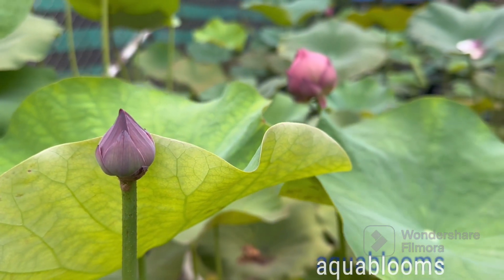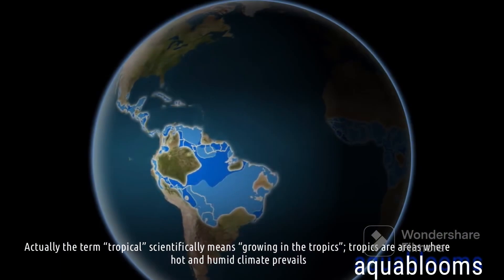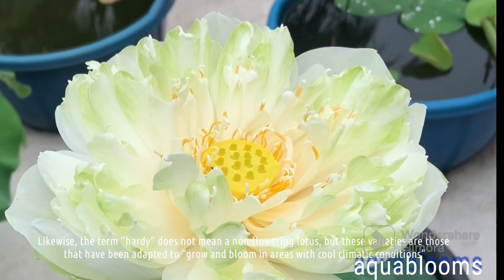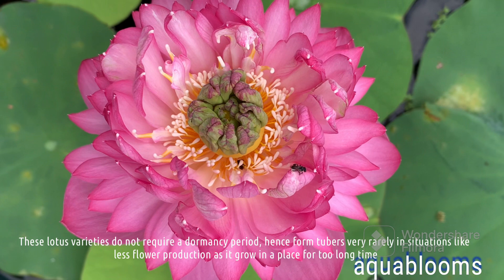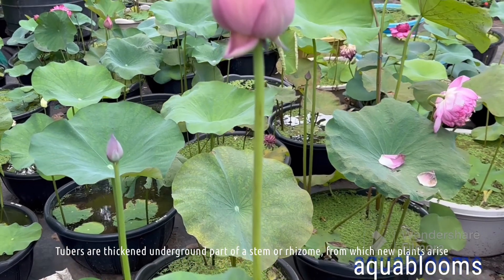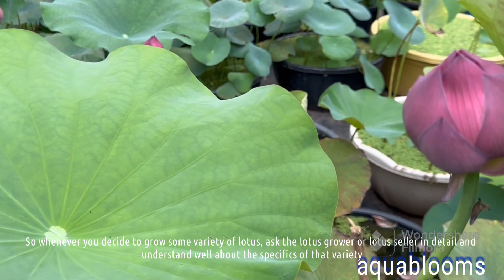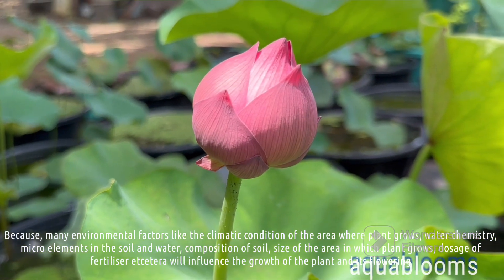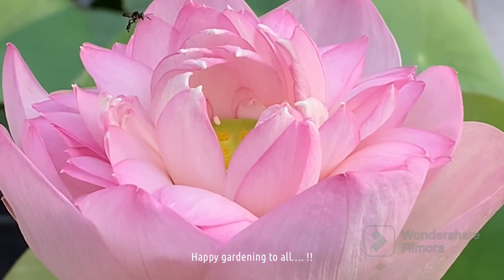Tropical or Hardy I ട്രോപ്പിക്കൽ/ഹാർഡി ഏതാണ് നടേണ്ടത് @ aquablooms !!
Please WhatsApp on 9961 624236 / 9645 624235 for purchasing lotus/water lilies. Thanks !!
താമര വളർത്തിത്തുടങ്ങുന്ന മിക്കവരും , പ്രത്യേകിച്ച്‌ തുടക്കക്കാർ പൊതുവായി ചോദിക്കുന്ന ഒരു ചോദ്യമാണ്; "ഈ ഇനം ട്രോപ്പിക്കൽ ആണോ അതോ ഹാർഡി ആണൊ?, "ഇതിൽ ഏതാണ്‌ ഞാൻ വളർത്തേണ്ടത്‌?". വീഡിയൊ കണ്ട്‌ കൂടുതൽ മനസിലാക്കാം…!!